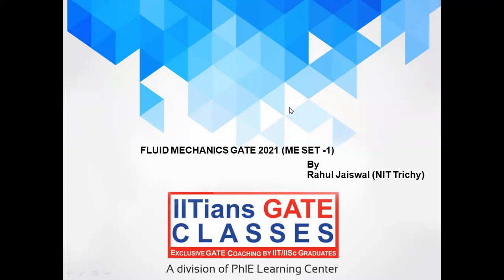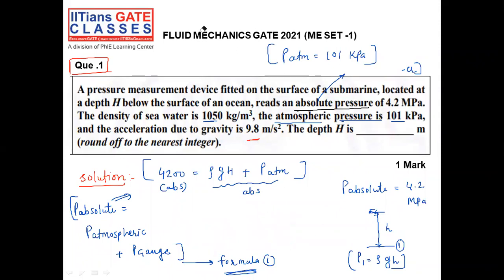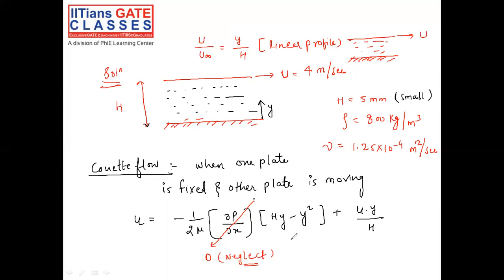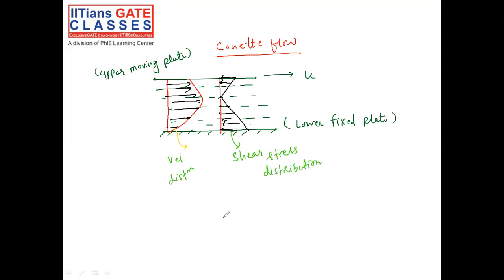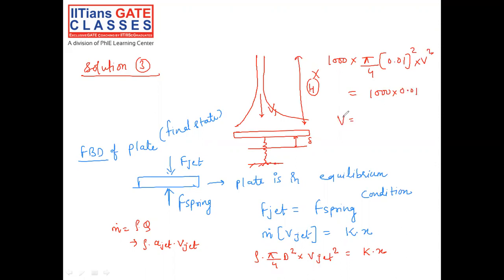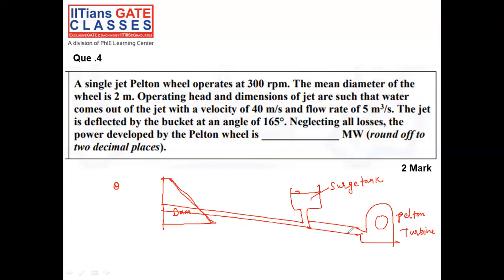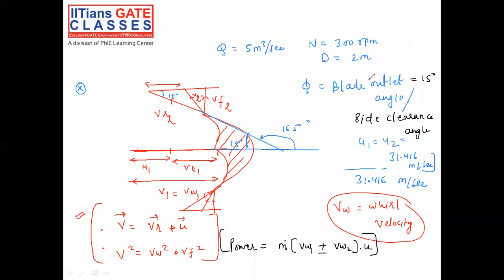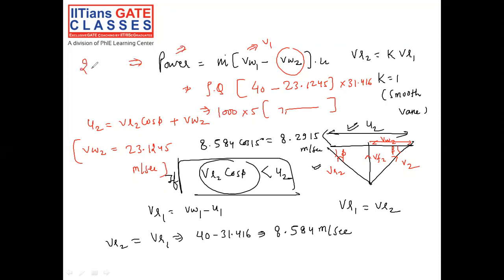Fluid Mechanics Solution | GATE 2021 Mechanical Engineering Question Paper-1 | GATE ME Coaching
✅Salient Features
Regards,
Team IGC